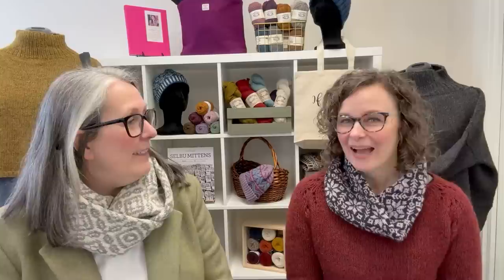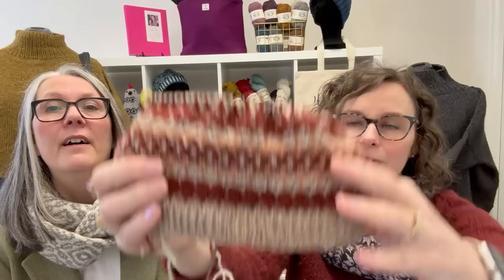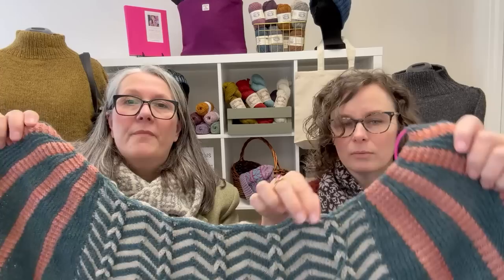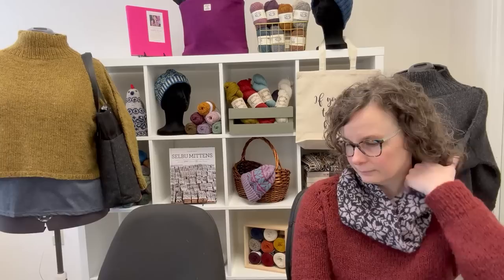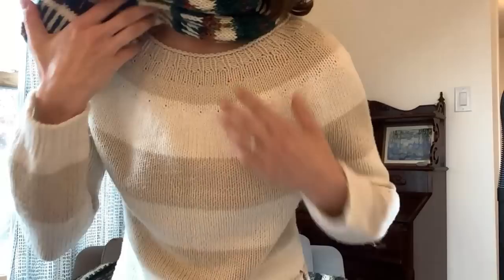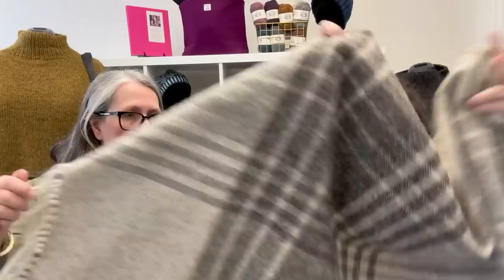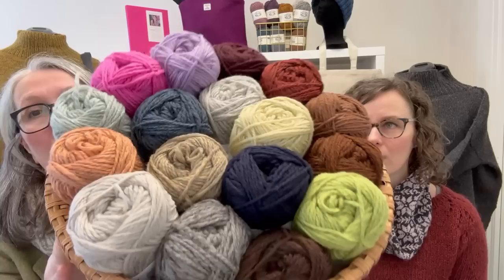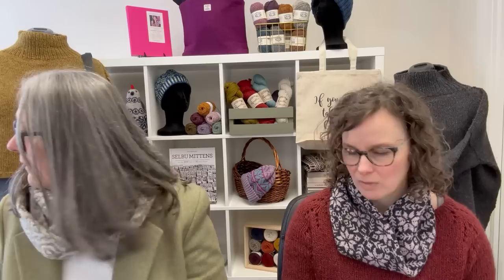Shopcast 191: Shop Goodies, Knitting, plus Supporting Rachel on Fair Isle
Thank you for joining us. Join our email list so you’re always in the loop with our weekly Shopletter

00:00 Intro
1:16 Intro, Winner #1, & What We’re Wearing
7:27 WIPs
17:00 Caitlin’s Projects and a sweater for a new yarn to TWT
29:27 KAL News & What’s Coming
40:06 New in the Shop- NEW YARN!
51:57 Rambler Returns
59:21 Fair Isle Postcard
1:12:39 Conclusion

Maggie is wearing her Felix Pullover by Amy Christoffers in Lettlopi

And her Tapestry Cowl in Jamieson & Smith, 81 &FC51!

Corinne is wearing her Foula Snood by Donna Smith in Jamieson & Smith and her tweed jacket made directly in Scotland

Maggie’s WIPs:
Caithness Hat by Dianna Walla in Rauma Finullgarn (most colors) and Woolly Mammoth (coral) from the book Milarrochy Heids

Steven West Twists & Turns Shawl- MKAL 2022 in Rambler and handspun

Corinne’s WIPs:
The new Fortrose Mitten prototype.

Another of her Dunrobin sweater prototypes, in Studio Donegal. Pattern and kits coming as soon as they are available.

Caitlin’s Segment

Super Simple Summer Sweater by Joji Locatelli knit in Spud & Chloe Sweater, but written for Retrosaria Mungo- coming soon to TWT!

Personal design cowl in Stonehedge Fiber Mill Shepherd’s Wool and handspun

Shawl KAL is coming in late April!

More Studio Tolsta Project Bags are in process

Studio Donegal Blankets are coming back in more designs

Kits look like they may be available in April

Rachel’s Fair Isle Postcard
Includes “Adopt a Sheep” page!

We’d love to see any of your FO’s from our yarn or patterns as well! Use thewoollythistle to have your FO included in a future shopcast!